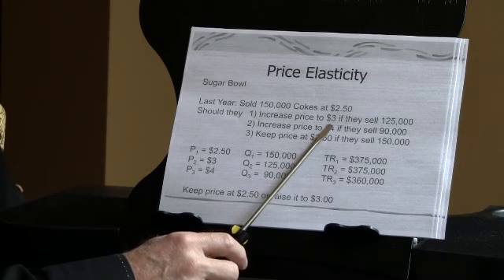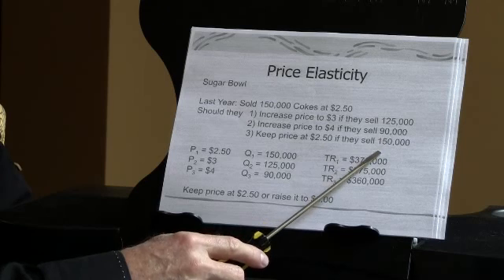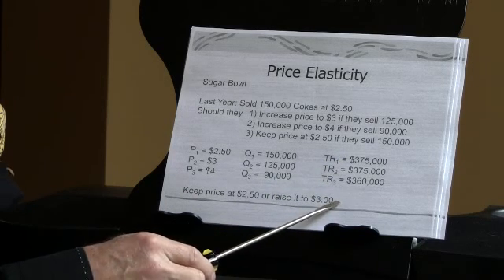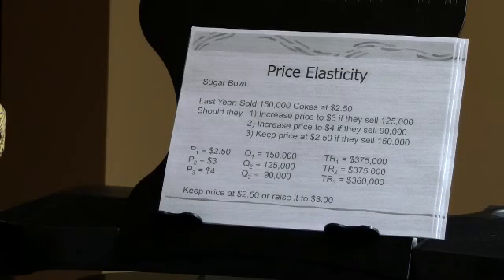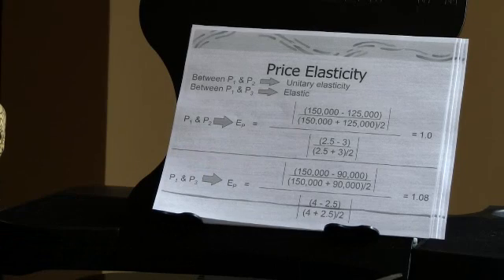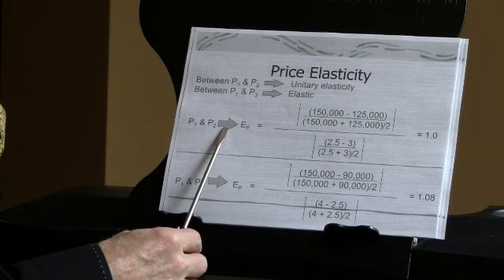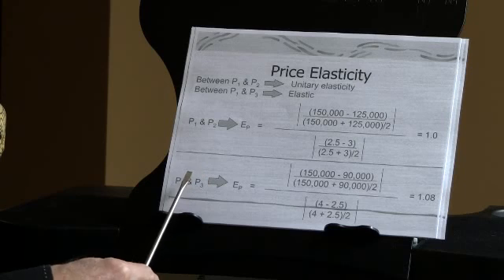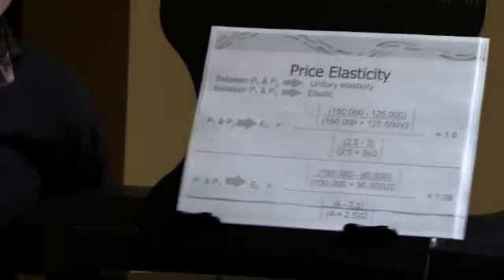Downs: Markup Percentages(7/7)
Professor Downs MAR3023 Class